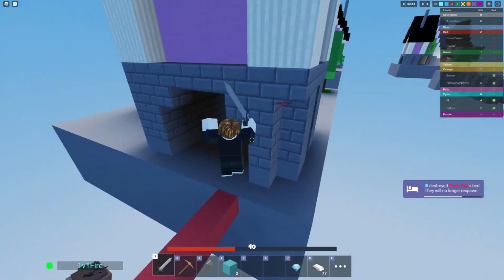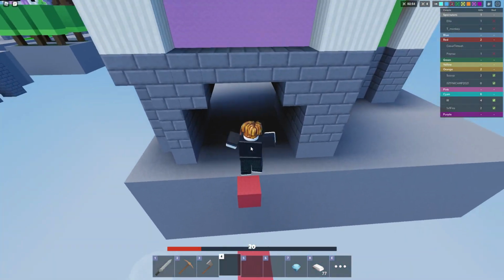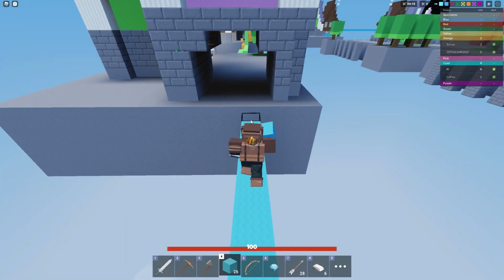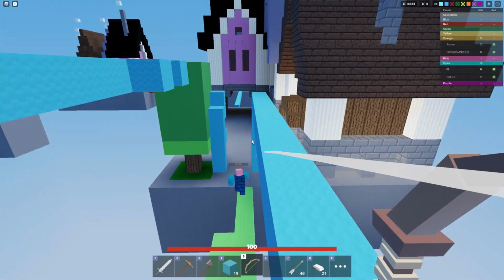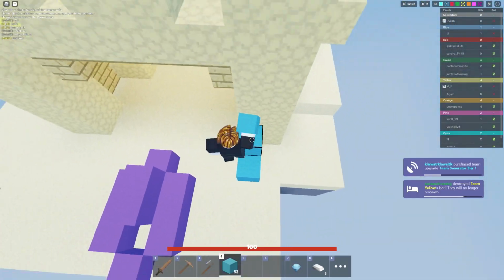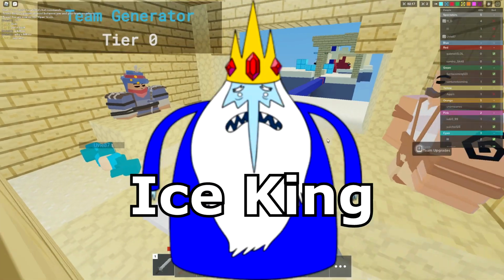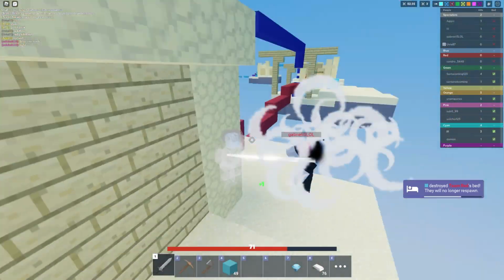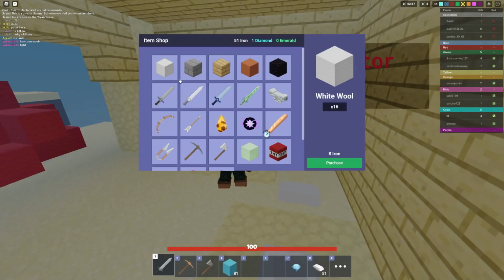We Need These KITS In ROBLOX Bedwars...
In this video, I talk about kits we NEED TO SEE in ROBLOX Bedwars...

Get more connected:

➜Use Star Code "Bandites" when buying ROBUX or premium!

PC Specs:
Case: Lian Li Lancool II - Black [RGB]
Motherboard: MSI Z390-A Pro
GPU: RTX 2080 Super
CPU: i9 9900k
Ram: 64 Gigs DDR4
Power Supply: 700 Watts
Monitor: Pixio PX329 32 inch 165Hz WQHD 2560 x 1440 Wide (x2)
Microphone: Shure SM7B
Headset: HyperX Cloud II
Keyboard: Razer Huntsman V2 (Analog)
Mouse: Logitech G502

Software:
Recording Software: NVIDIA Shadowplay
Audio Workstation: Go XLR
Editing: Sony Vegas 14

Any music that is used in my videos, is usually provided by any of these 3 channels/producers: